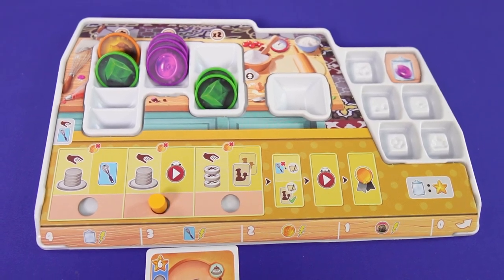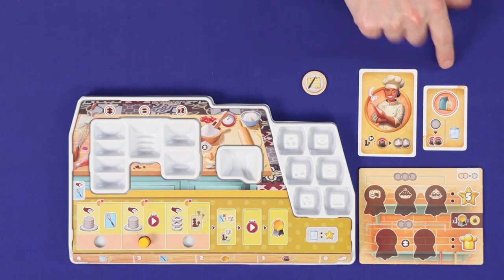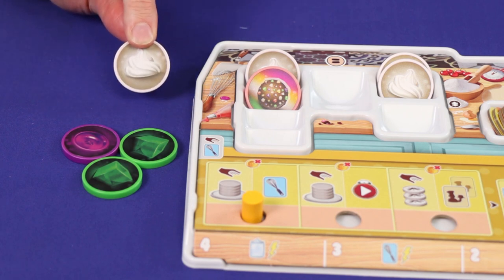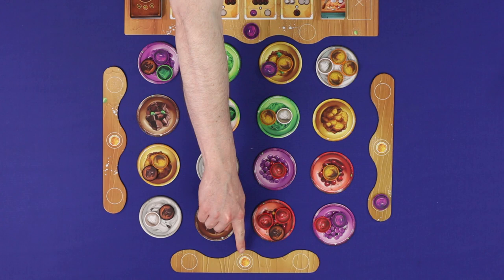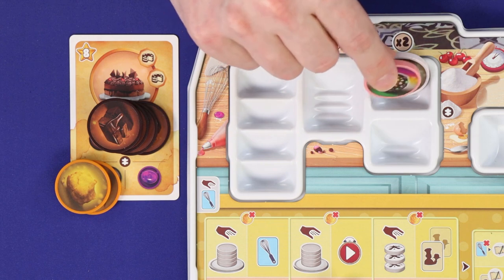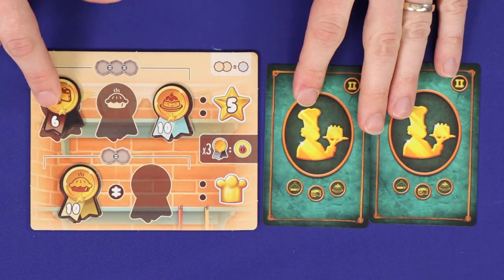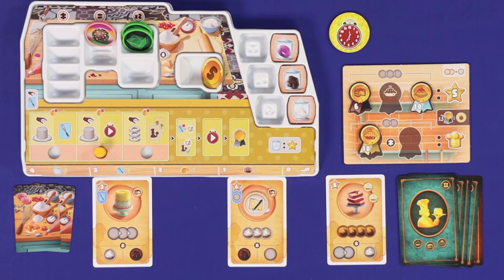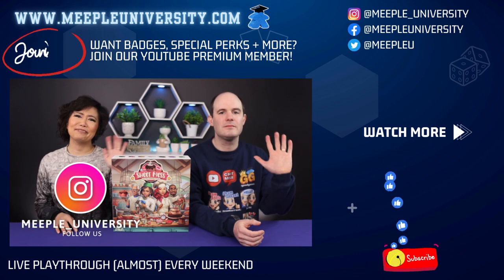Sweet Mess Pastry Competition 🧑‍🍳️🧁 - How to Play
Work hard in the kitchen to make the best dessert - impress the Master Chef, while managing the storage puzzle.
Learn how to play Sweet Mess: Pastry Competition board game - we're rules teaching in the clearest, concise way, so hopefully you can skip most of the rulebook and just play! We're hoping that you'll be able to learn the games better this way - we'll look for ways to give you tips for understanding the game throughout.
Game is by Fantasia Games, who took over and fulfilled the games to backers

INDEX
00:00 Welcome to Sweet Mess: Pastry Competition
00:25 Game appraisal
01:02 Setup
03:47 Overview
04:14 Taking actions
04:52 Ingredients & storage
07:21 Making a mess
08:52 Leftovers
09:29 Tools
10:27 Recipe actions
13:03 Advancing & completing recipes
13:33 Awards
15:01 Reserving recipes
16:39 Turn sequence (recap)
17:42 Storage jars
18:37 Game end
19:42 Variants